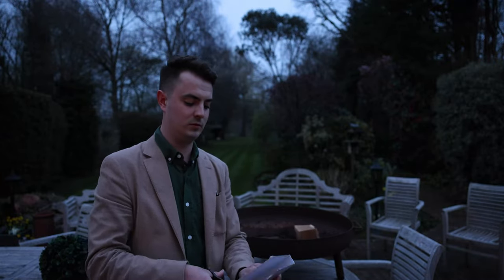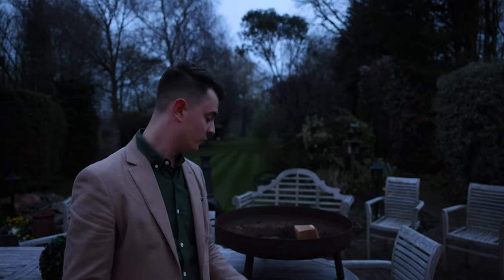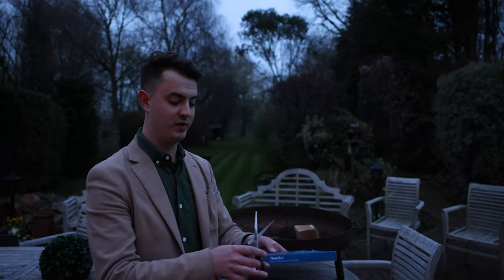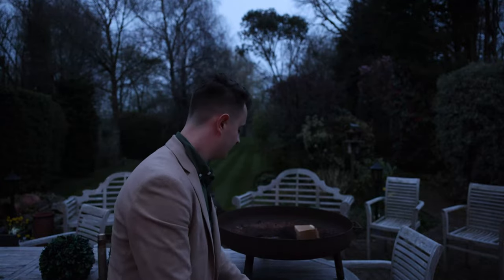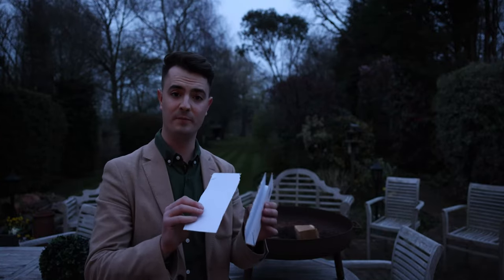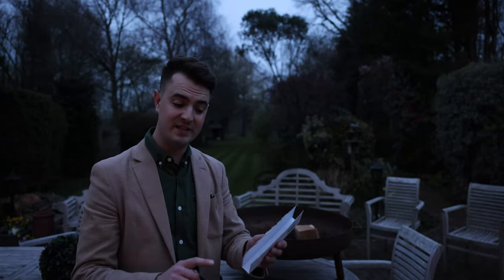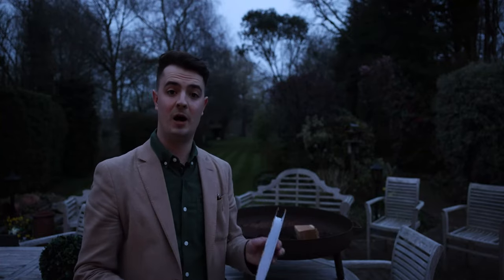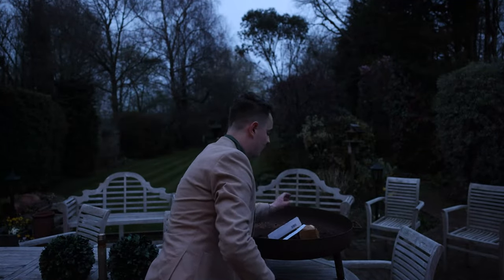The Kings Cross Tube Fire & The Trench Effect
This week's TwoMinuteTuesday is all about the KingsCross tube fire 🚇 and the trencheffect. 🔥 Whilst I can't hope to do justice to all the amazing documentaries that have been made about this tragedy and the associated discoveries, hopefully, you'll learn something new!